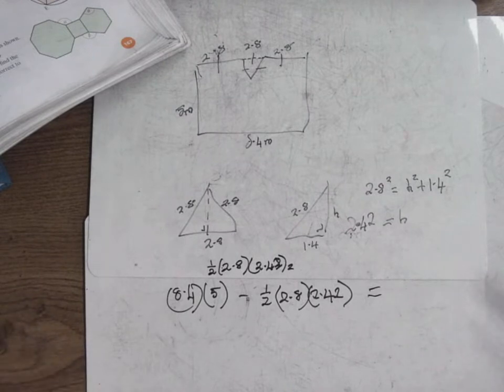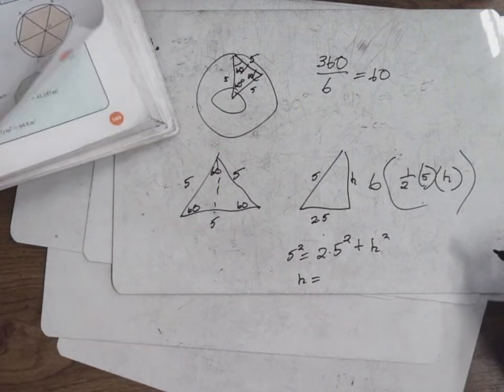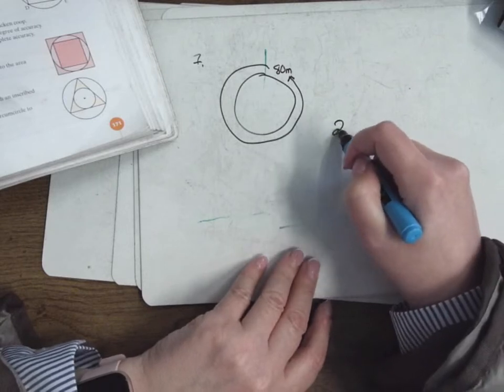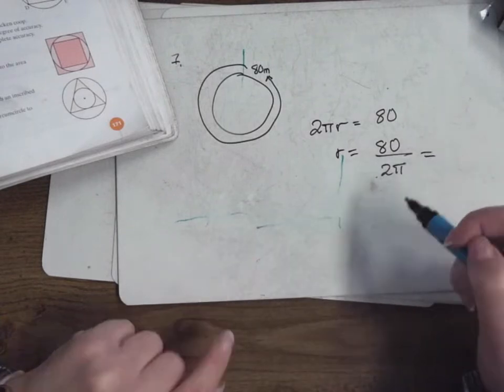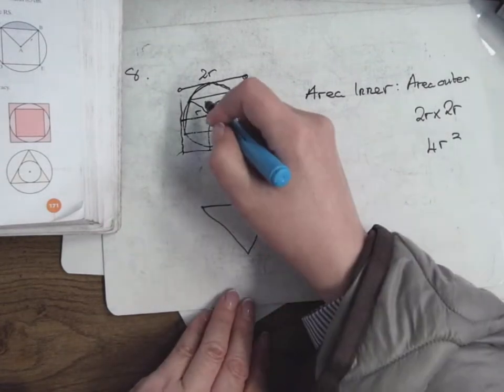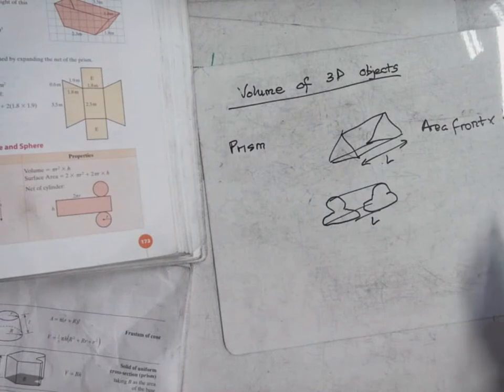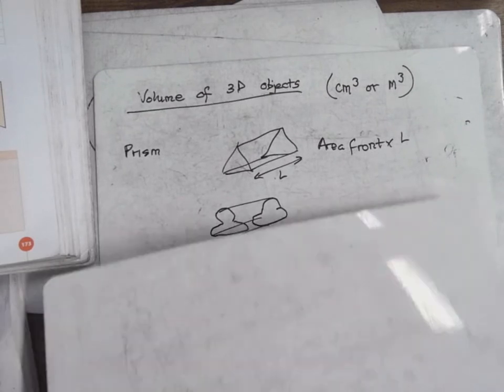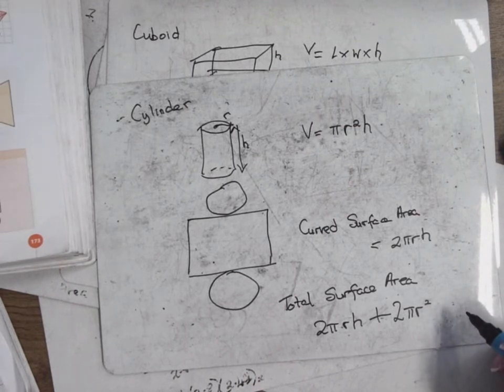Maths 5 1201 0001